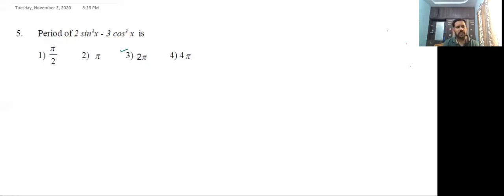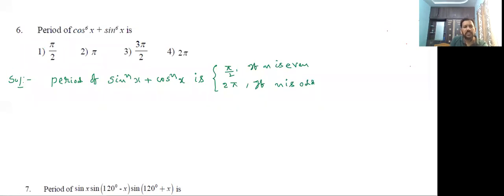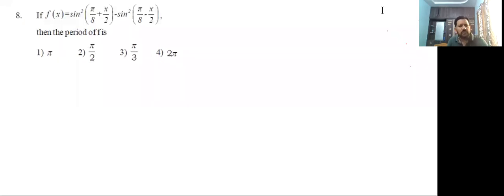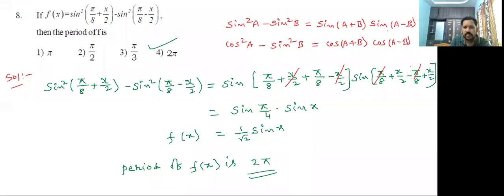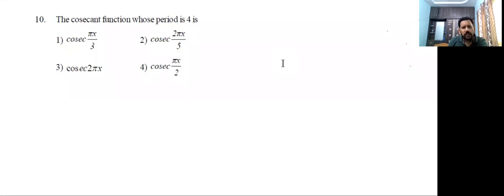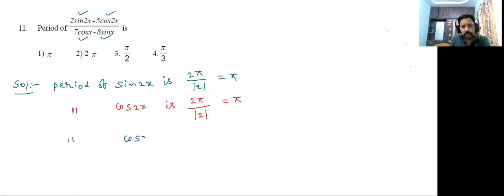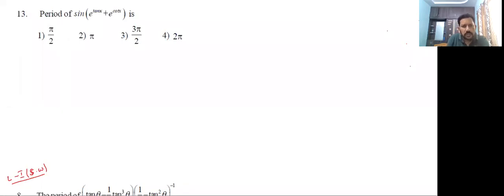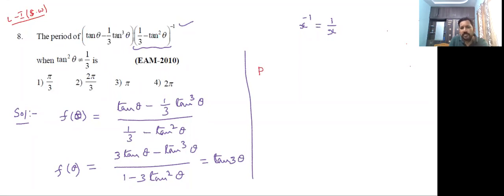PERIODICITY AND EXTREME VALUES part 3/Shortcut method //IIT JEE MAINS EAMCET BITSAT //CR MATHS CLASS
PERIODICITY AND EXTREME VALUES part 3 //Shortcut method to solve problems IIT JEE MAINS EAMCET BITSAT //CR MATHS CLASS